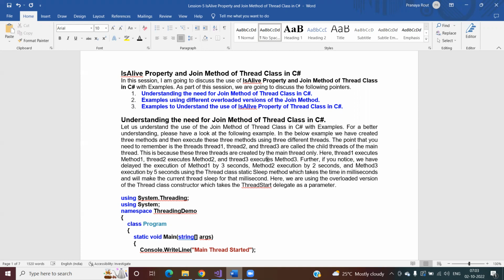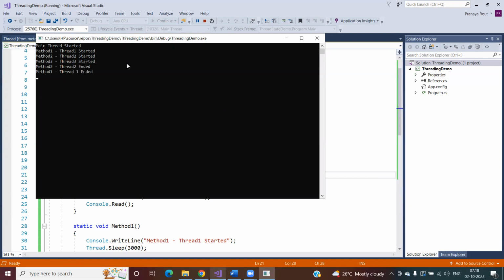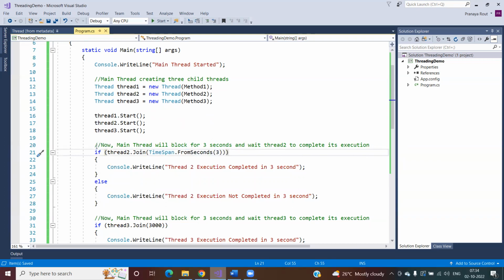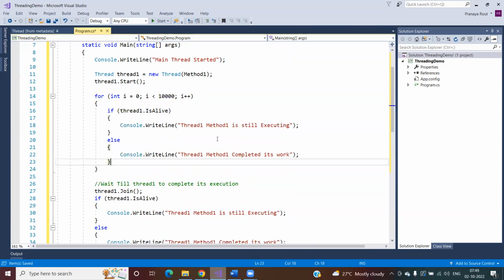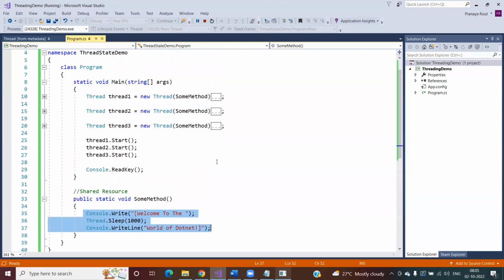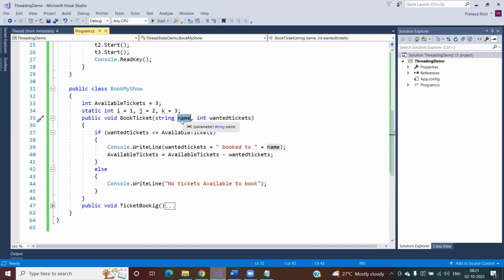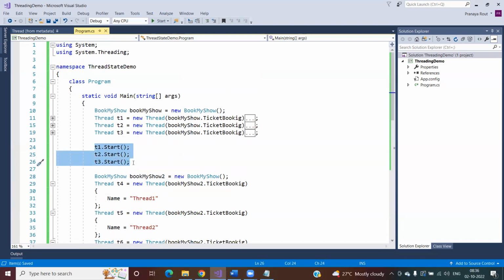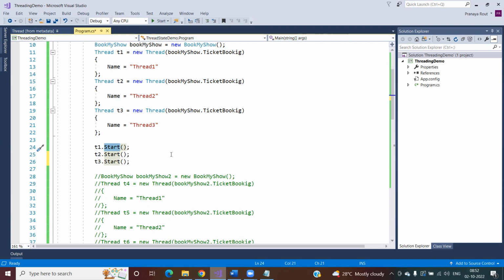Thread Synchronization in C# | IsAlive Property and Join Method of Thread in C# | Dot Net Tutorials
Join Method and IsAlive Property of Thread Class in C# with Examples
I will discuss using the Join Method and IsAlive Property of Thread Class in C# with Examples in this video.
Understanding the need for the Join Method of Thread Class in C#.
Examples using different overloaded versions of the Join Method.
Examples to Understand the Use of IsAlive Property of Thread Class in C#.
Join Method of Thread Class in C#.

Thread Synchronization in C# with Examples
In this video, I will discuss Thread Synchronization in C# with Examples. At the end of this video, you will understand what thread synchronization is and how you can implement thread synchronization to protect shared resources in multithread applications with real-time examples.